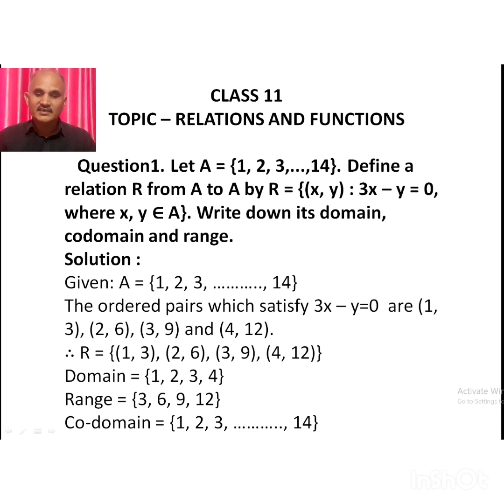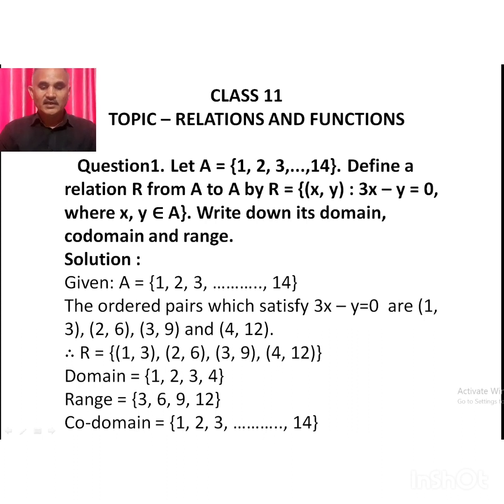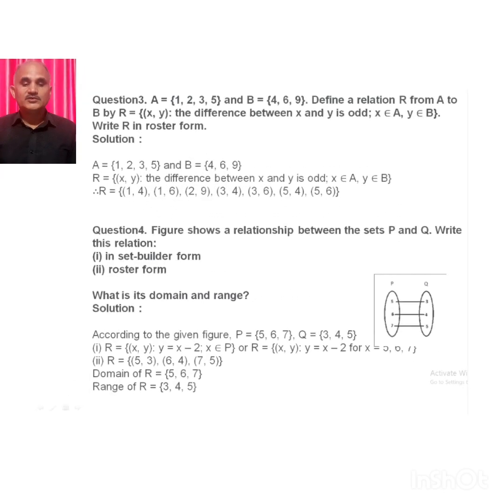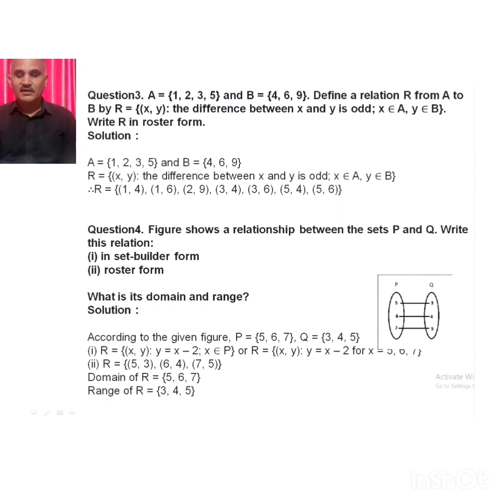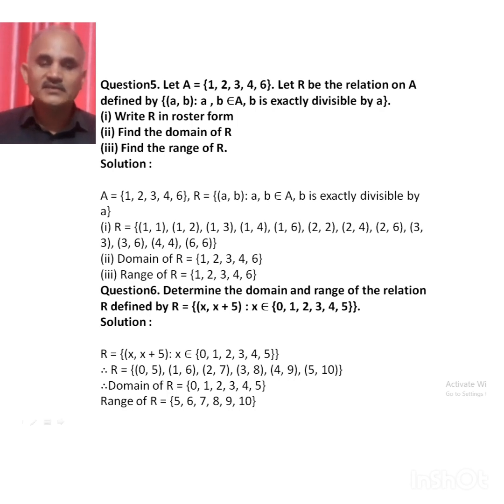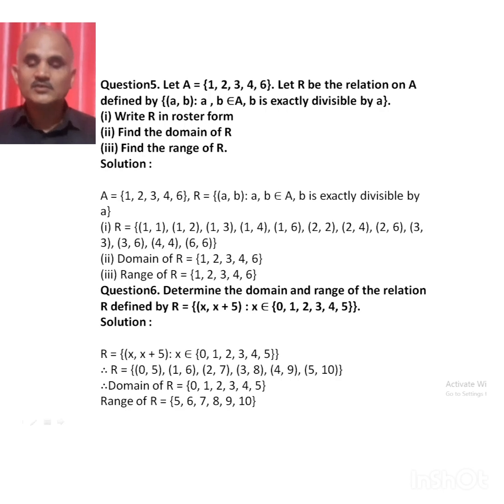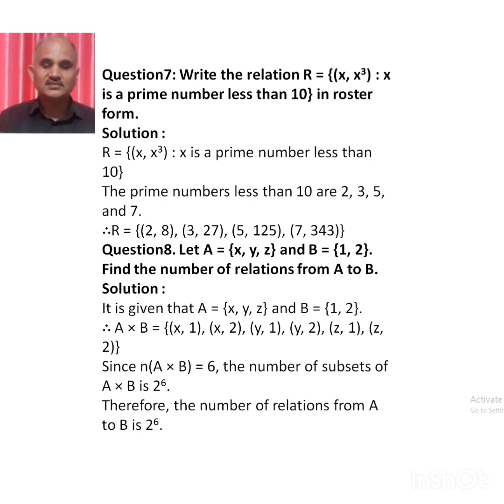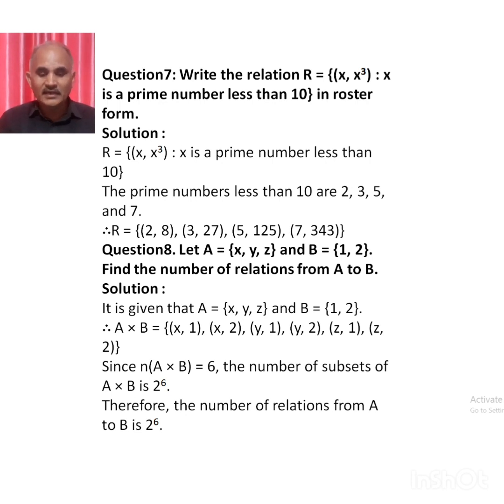Class - XI Relations and functions 2023